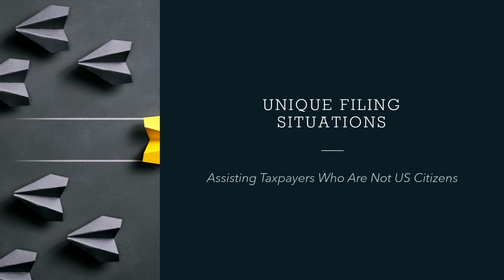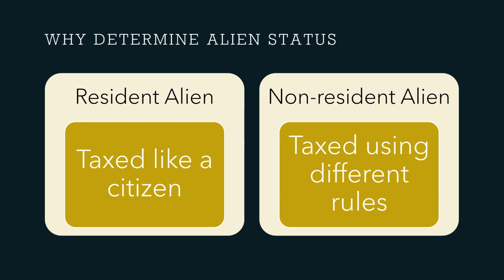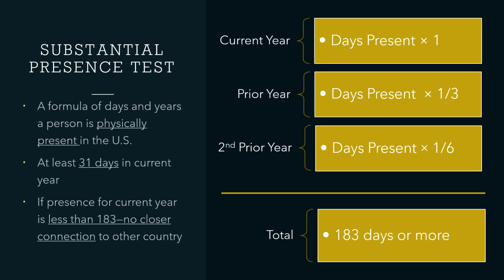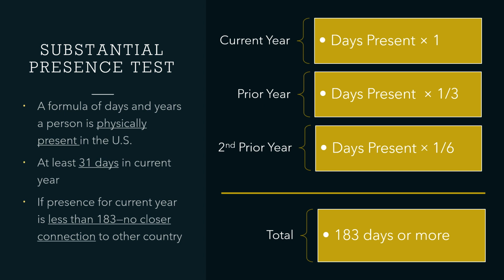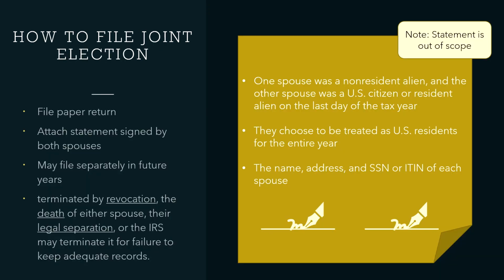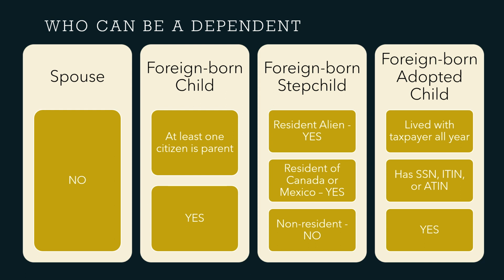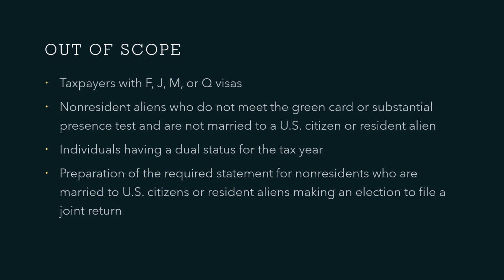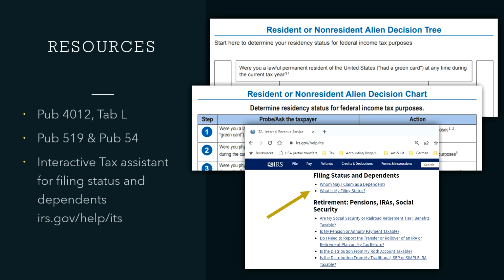2023 Unique Filing Situations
This slide show covers the Unique Filing Situations lesson of the IRS VITA Basic tax law course from Publication 4491.